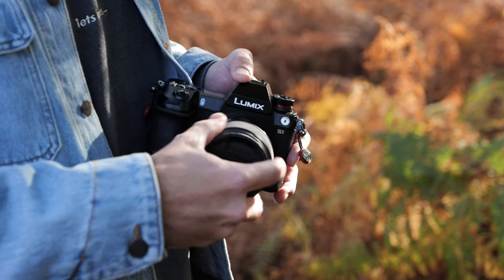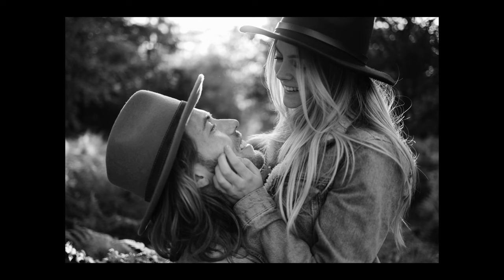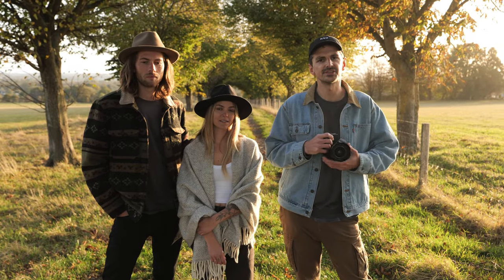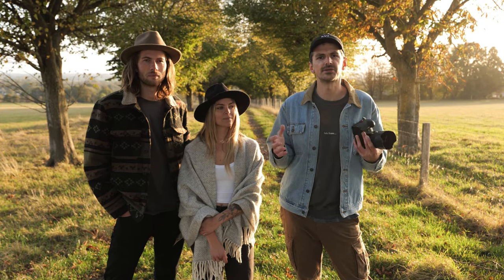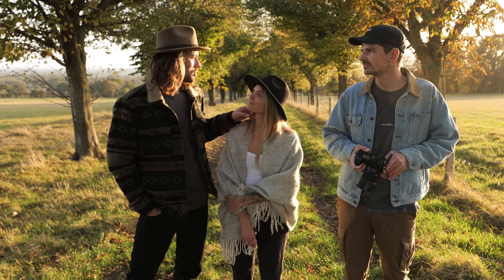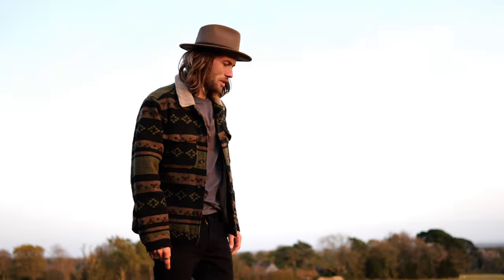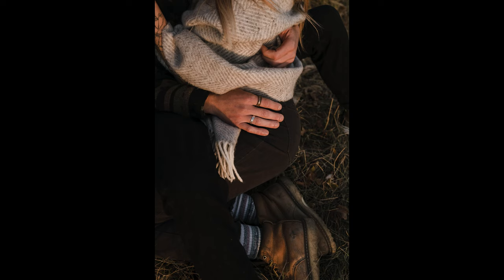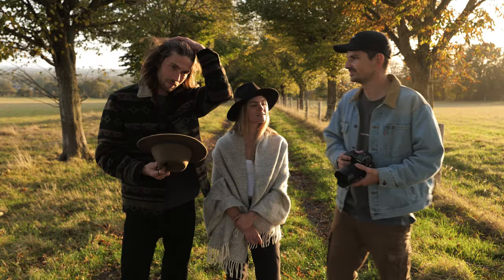Lumix 35mm S F1.8 - First Impressions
I tested the new 35mm S F1.8 from Panasonic Lumix. Together with Rudi and India, we captured portraits in the beautiful West Sussex countryside.

0:00 Intro
0:16 Couple Portraits
2:16 Individual Portraits
2:50 Video 4k60p Test
3:27 Second Location
4:56 Final Thoughts & Moody Photographs

I use Audiio for my YouTube music. $299 for a lifetime membership!

Equipment: Panasonic Lumix S1 & 35mm S F1.8